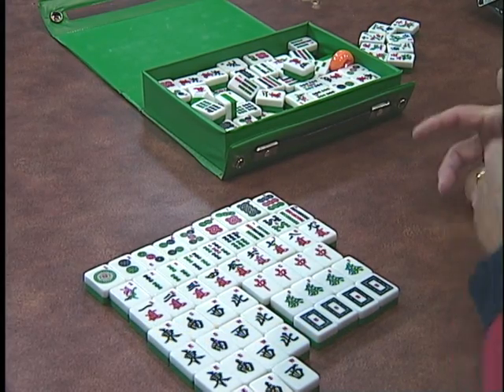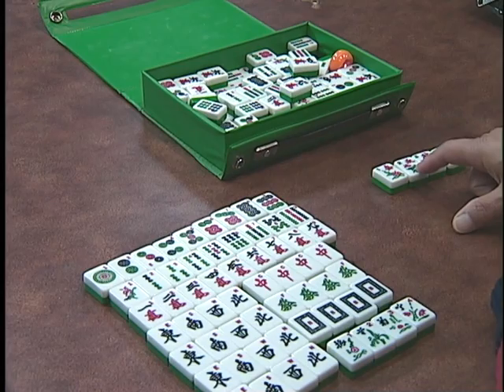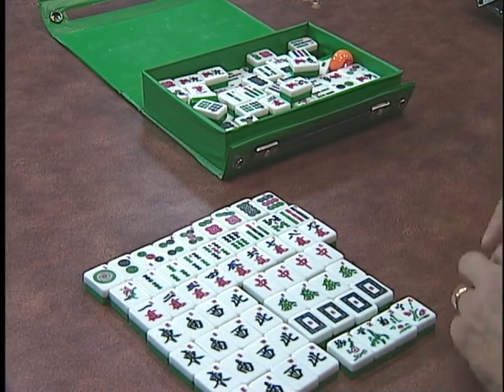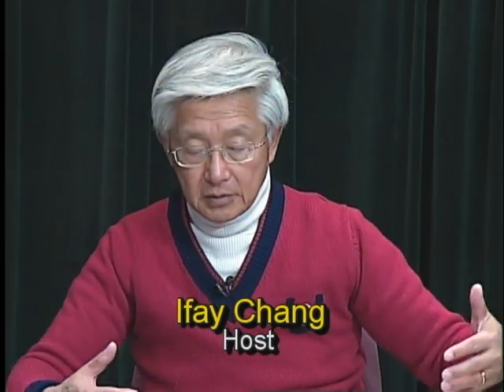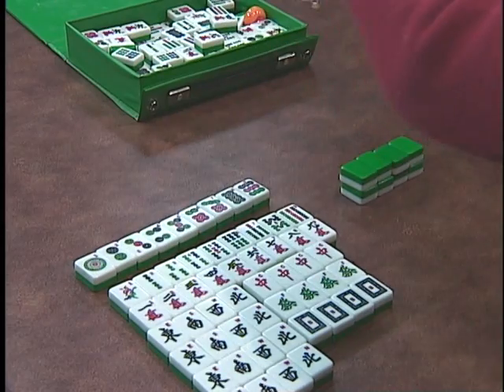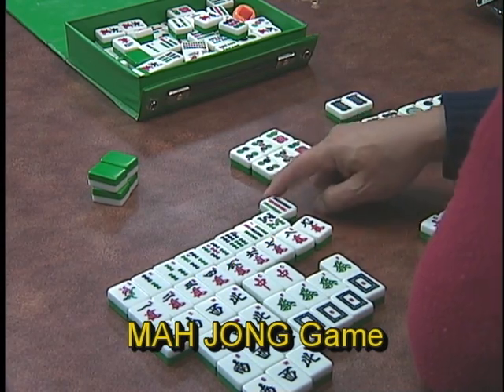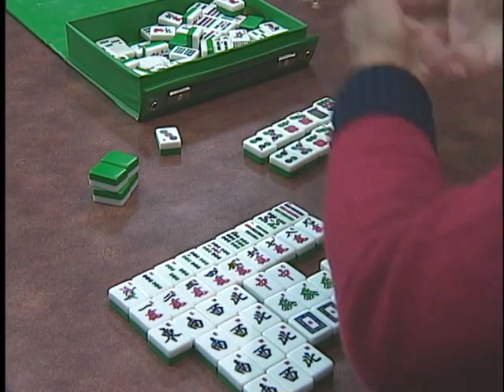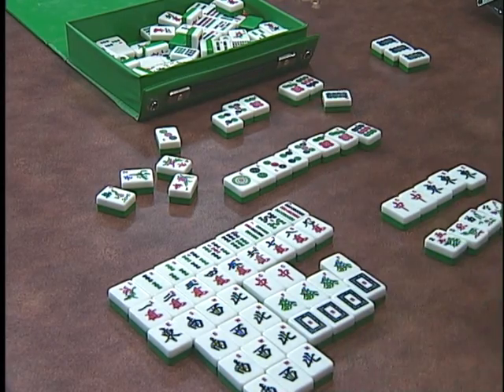Chinese Mah Jiang Game Explained (Part II)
Chinese Mah Jiang Game is explained in detail, the 136 tiles and rules for playing demonstrated. These rules are used in Scrammble Word game to play Scrammble Mah Jiang - a word game Nah Jiang style. Part (I) and Part (II)